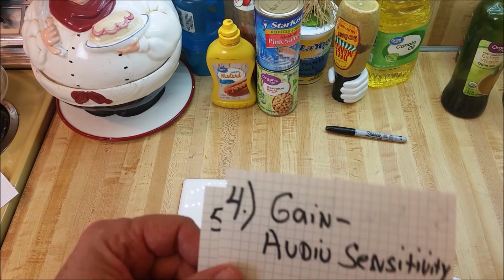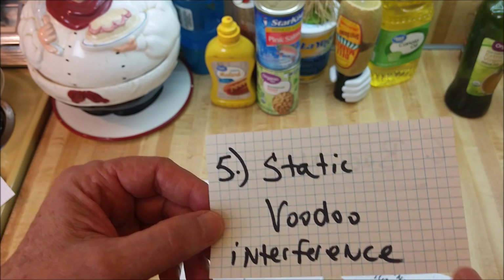Stop hissing in audio of camera phone & video camera- 6 ways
Six ways to stop audio hissing in Apple and Samsung Android Galaxy camera phones and video cameras.
My Samsung Galaxy phone had hissing when recording with the front camera only. I reviewed all of the online Android and Galaxy forums and videos I could find on the subject but they did not help me fix the problem. I finally decided to bypass the Galaxy onboard microphone and record audio with an external microphone and a splitter plugged into the head phone jack. Doing this solved my audio problem for very little money.
 The slpitter only cost about $9 and I am using an old Neewer lavalier microphone that only cost about $12 a few years ago. The Neewer microphones are sold in packs of 3, so the price is not just for one, but for three. The audio quality is surprisingly good for the low price.

Kingtop 3.5mm Combo Audio Adapter Cable for PS4,Xbox One S,Tablet,Mobile Phone,PC Gaming Headsets and New Version Laptop

Neewer 3.5mm Hands Free Computer Clip on Mini Lapel Microphone(3X Lapel Microphone) The price is for three microphones.

A few very special people who appreciate my over 800 weekly helpful videos have saved the Amazon link I will provide below. You do not have to buy anything from the page, just by using my link to enter Amazon anything you buy on Amazon will help me out at no cost to you. In addition,  If you save and bookmark the link you can use it to go to Amazon in the future and a few people have done that and it helps my channel out a lot. Didn't you want to buy an island or jet aircraft on Amazon today? Or at least see the stuff I have bought and liked on Amazon over the years?

 Robb Moffett
 Robb's Homemade life